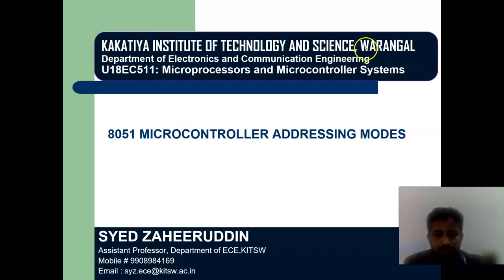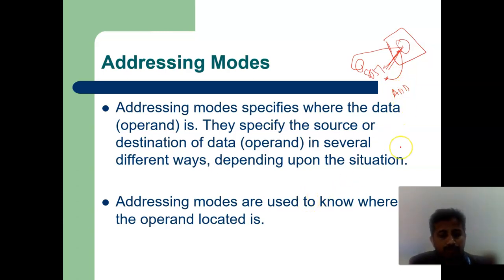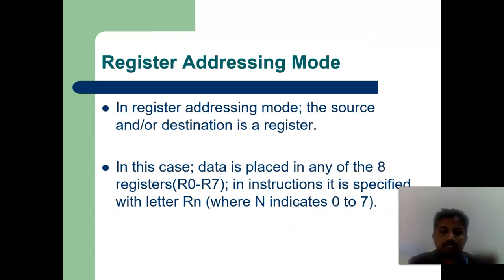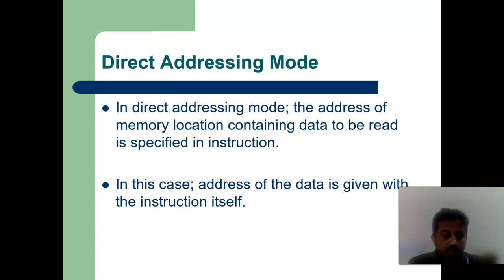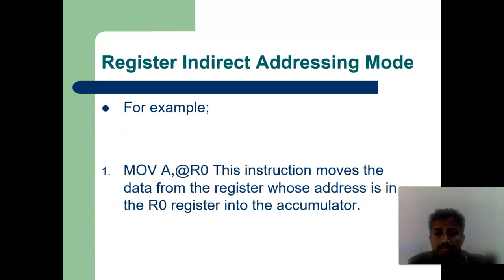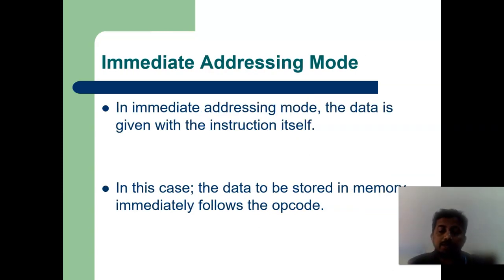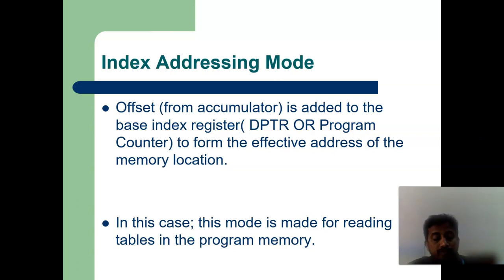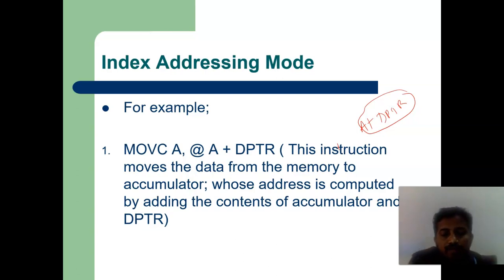8051 Microcontroller addressing modes